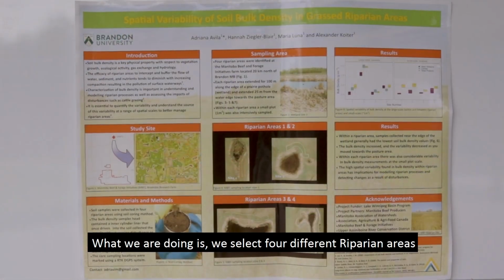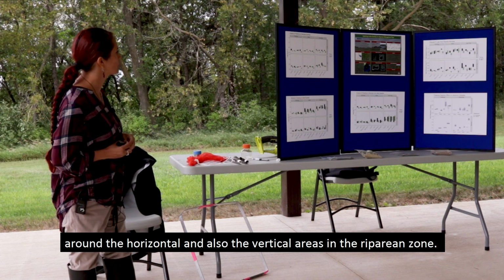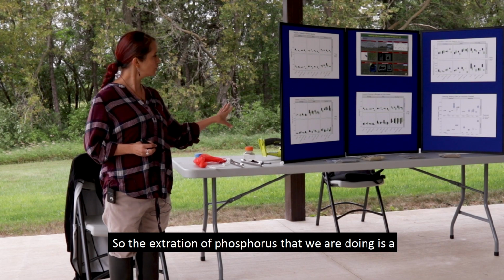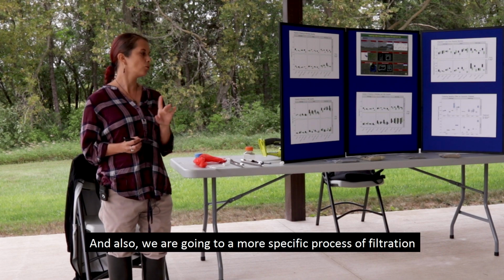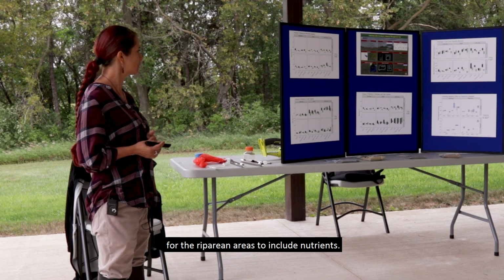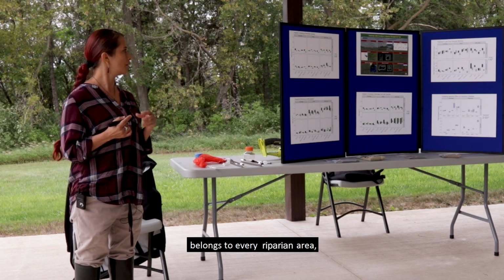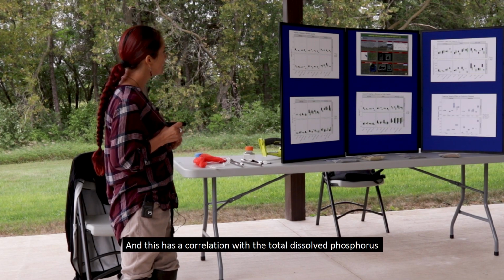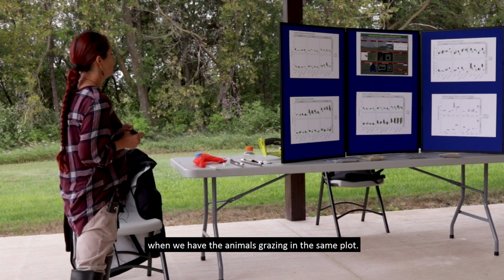Explore Cattle Grazing as a Riparian Management Tool: Presented by Adriana Avila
This session of the 2021 Manitoba Soil Science Society (MSSS) Summer Tour focuses on the research conducted by Adriana Avila, a graduate student of Dr. Alexander Koiter at Brandon University.  The study pertains to Riparian Management and Cattle Grazing in the Prairie Pothole Region of Manitoba at the Manitoba Beef and Forage Initiative (MBFI) Farm at Brookdale, MB.  This study focuses on the riparian areas around wetlands. It examines the management implications of “untouched” vegetation versus either mowed, continuous grazing or planned/intensive grazing on the absorption capacity of Phosphorus, measured both horizontally and vertically in the riparian landscape.  This research addresses aspects of the changing approaches to riparian management over time:  from complete, continuous livestock access to complete livestock exclusion to a system (“planned grazing”) that allows limited access by livestock at a certain time of the growing season in hopes of achieving both maximum grazing benefit for livestock and P absorption benefits in a part of the landscape with high potential for trapping and filtering constituents out of runoff.

The Certified Crop Adviser Program (CCA) is one of the professional certification programs offered by the American Society of Agronomy (ASA).

It is a voluntary program that provides a base level of standard through testing and raises that standard through continuing education. Certified Crop Advisers (CCA) are experts in agronomy and provide honest, well-thought-out advice to farmers.

In Western Canada, the Prairie CCA (PCCA) Board administers the CCA program in Saskatchewan, Alberta, and Manitoba. Board members are all volunteers with crop advising backgrounds representing researchers, educators, agribusiness, government extension and regulatory agencies, and the respective Institutes of Agrologists.

Since 1991, CCA certification has rapidly become the standard by which crop advisers are measured. There are currently over 14,000 certified crop advisers, with some 1,931 in Canada and 1,168 in the Prairie Provinces. These advisers play a key role in assisting crop producers in implementing agronomically and environmentally sound nutrient, crop, pest, soil and environmental management plans.